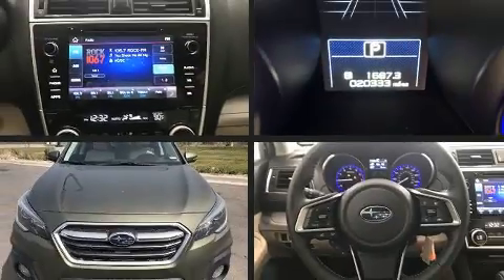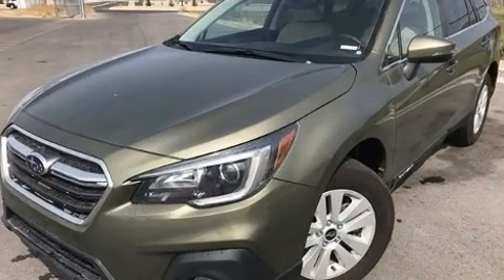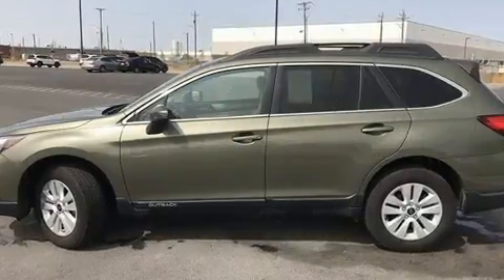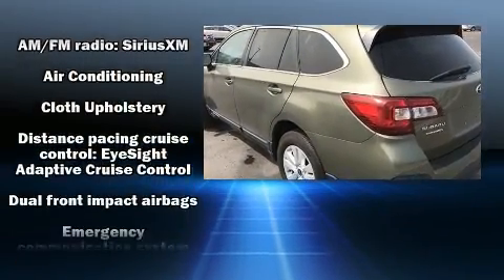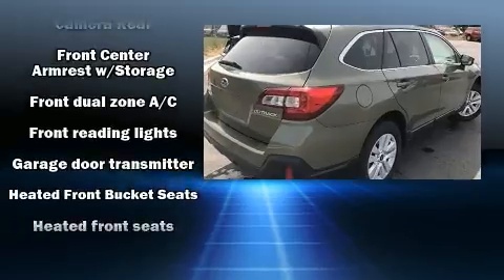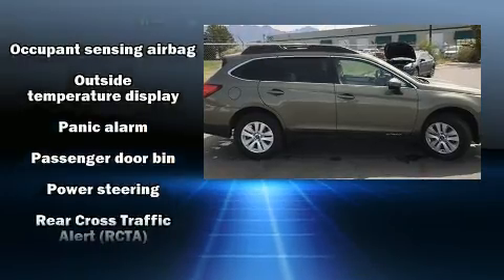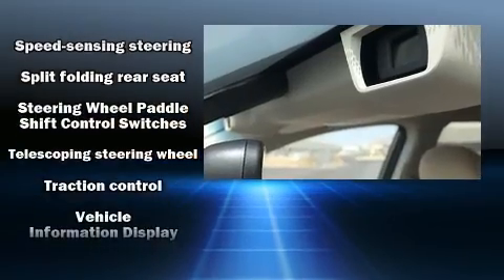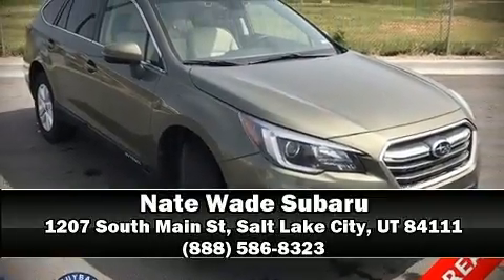2019 Subaru Outback 2.5i Premium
Come test drive this 2019 Subaru Outback. Under the hood you'll find a 4 cylinder engine with more than 170 horsepower, and for added security, dynamic Stability Control supplements the drivetrain. Subaru prioritized practicality, efficiency, and style by including: adjustable headrests in all seating positions, a trip computer, an outside temperature display, fully automatic headlights, power door mirrors and heated door mirrors, a roof rack, and 1-touch window functionality. Subaru also prioritized safety and security with features such as: dual front impact airbags, front side impact airbags, traction control, brake assist, ignition disabling, an emergency communication system, and 4 wheel disc brakes with ABS. Sophisticated all wheel drive assures superb handling in any weather condition. A Carfax history report indicates just one previous owner. Our aim is to provide our customers with the best prices and service at all times. Stop by our dealership or give us a call for more information.